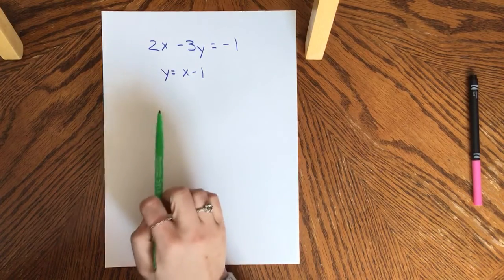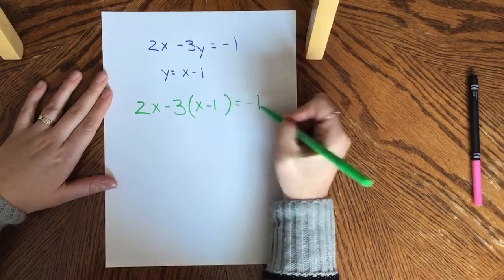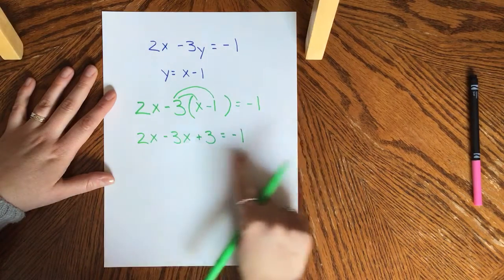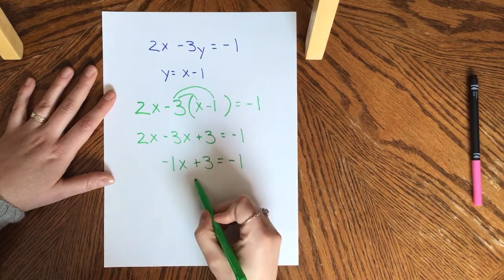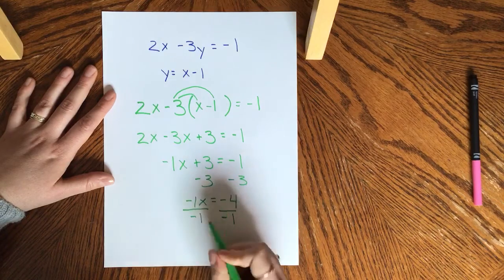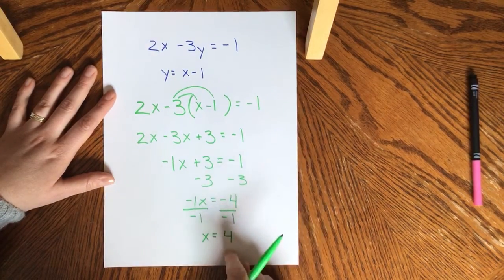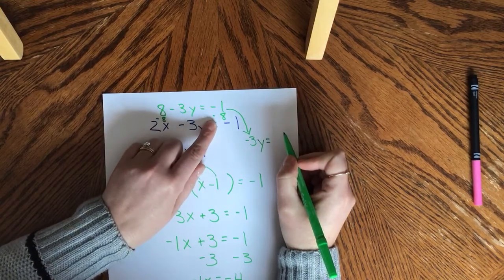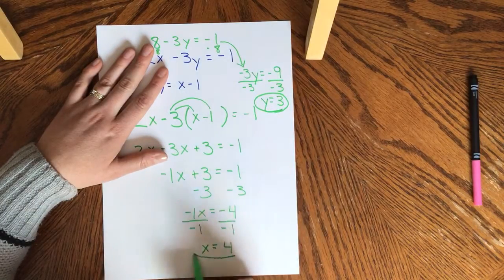Solving Systems of Equations by Substitution (Grades 7 and up)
Using substitution to solve a system of linear equations.